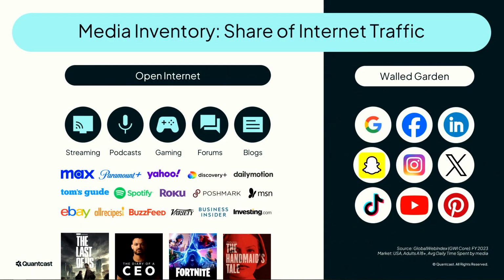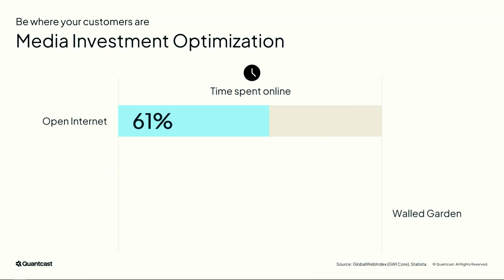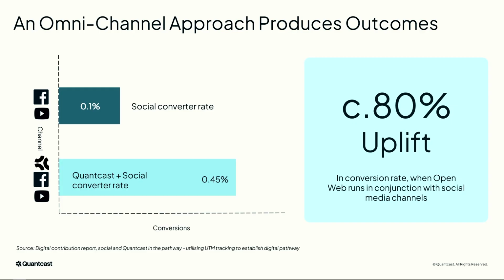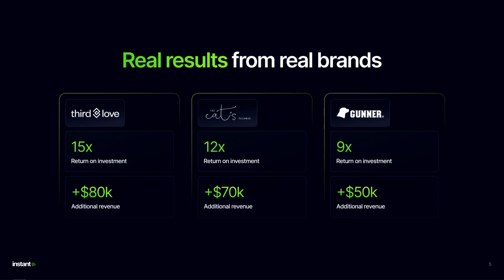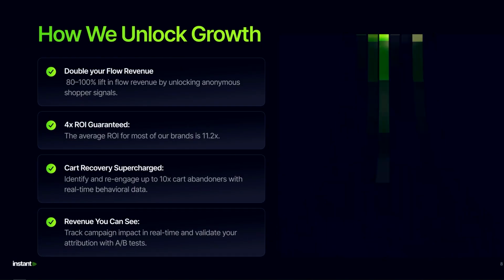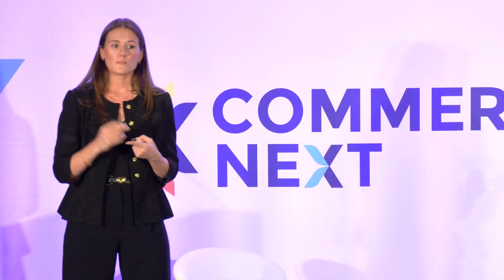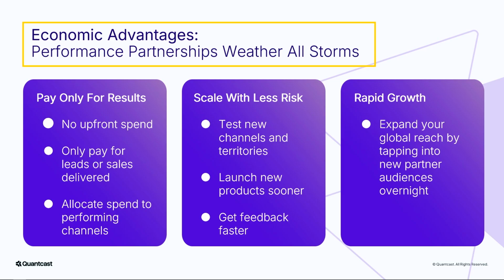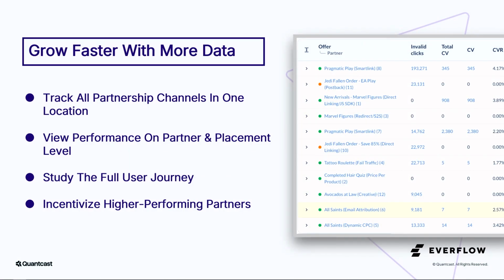Breakout: Hook, Convert, Repeat Tactical Talks on Winning Customers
"-Top of Funnel Marketing Channels That Drive New Customers
-Scaling Consumer Acquisition Via Performance Partnerships
-New Age Multi-Channel Customer Journey
-From Anonymous Browser to Loyal Customer"